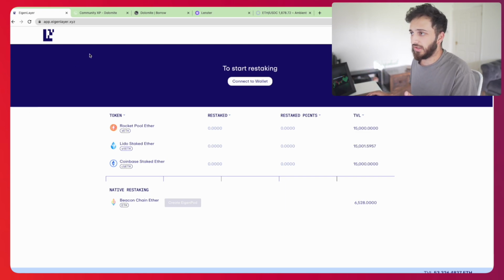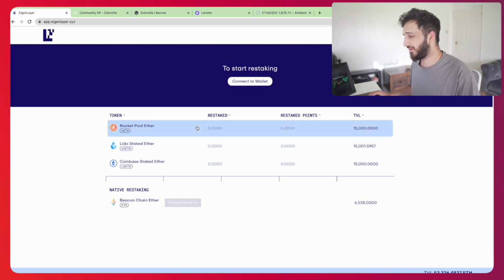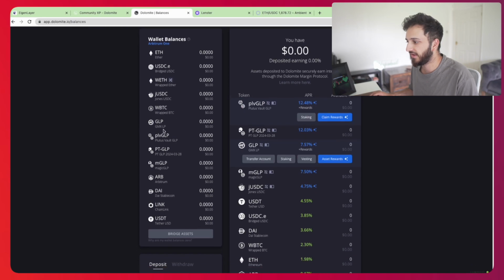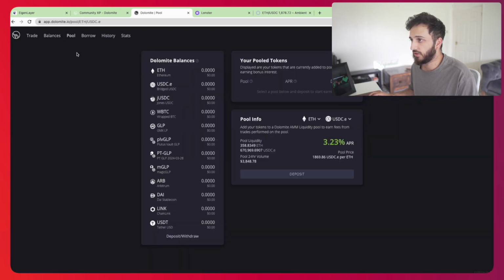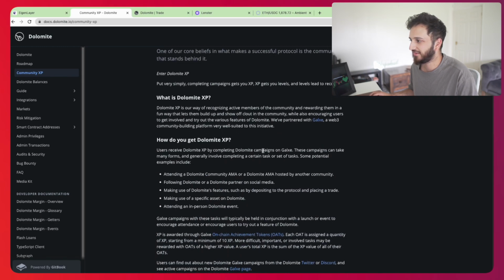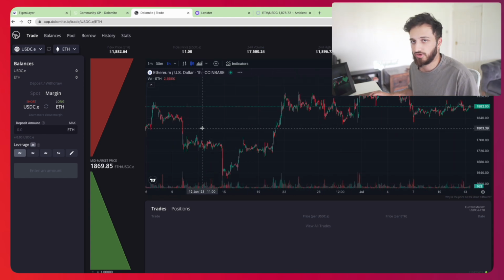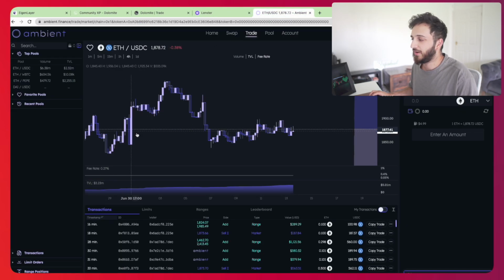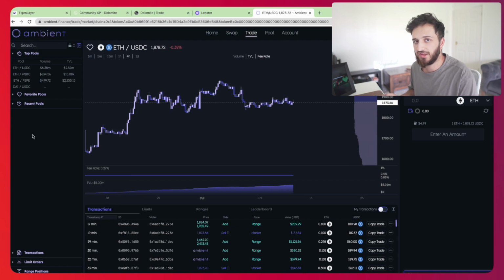4 Protocols I Am Currently Airdrop Farming - 2023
Here are 4 protocols I am using right now in speculation of a potential future airdrop. These are well known and on a variety of networks like Ethereum, Arbitrum and Polygon.

Protocols I talked about it:
Eigen Layer
Dolomite
Lens Protocol
Ambient Finance